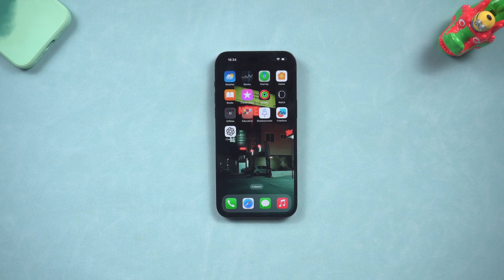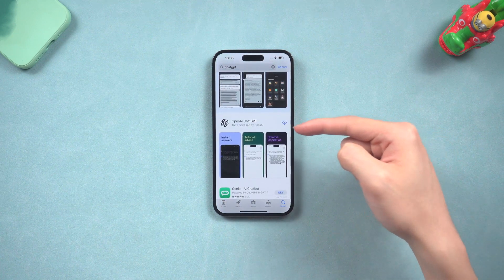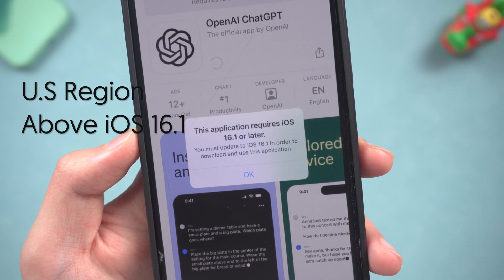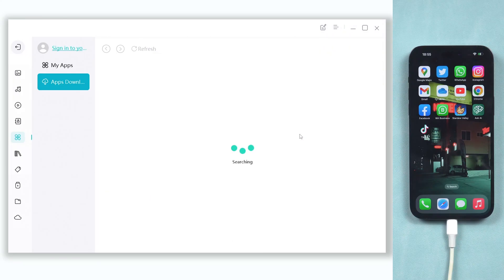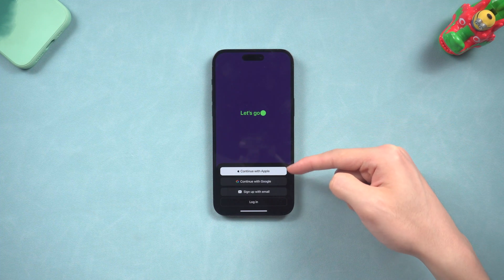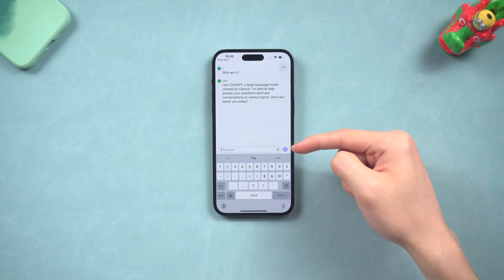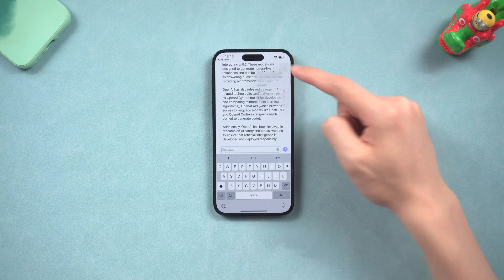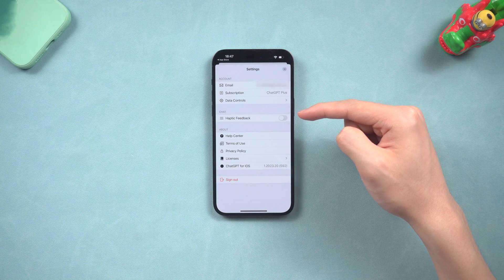[Official] How to Download OpenAI ChatGPT App on iPhone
OpenAI Official ChatGPT Apps are available for iPhone now! Check out the video I will show you how to download it without changing Apple ID region and how to use ChatGPT App.

(2023/5/26) Now ChatGPT App is available at these countries:
Albania, Algeria, Argentina, Azerbaijan, Bolivia, Brazil, Canada, Chile, Croatia, Costa Rica, Ecuador, Estonia, France, Germany, Ghana, India, Iraq, Ireland, Israel, Jamaica, Japan, Jordan, Kazakhstan, Korea, Kuwait, Lebanon, Lithuania, Mauritania, Mauritius, Mexico, Morocco, Namibia, Nauru, New Zealand, Nicaragua, Nigeria, Oman, Pakistan, Peru, Poland, Qatar, Slovenia, Tunisia, the United Arab Emirates, the UK, and the United States.

ChatGPT App is more convenient than we thought, OpenAI released the App version a little bit late, but still, ChatGPT is one of the most powerful AI chat bots.

Timestamp:
00:00 Intro
00:20 Download ChatGPT App on iPhone with App Store
00:43 ChatGPT App Region and iOS Version Limit (Must Watch)
01:25 Download ChatGPT App on iPhone without Changing the Apple ID Region
01:58 How to Use ChatGPT App on iPhone
02:16 ChatGPT 3.5 and ChatGPT 4.0 Introduce
02:41 ChatGPT App Voice Prompt Feature Introduce
03:01 ChatGPT App Menu Introduce

This video is helpful for:
1. How to Install OpenAI ChatGPT App on iPhone
2. How to Use OpenAI ChatGPT App on iPhone
3. download chatgpt app
4. chatgpt app download free
5. chatgpt ios download
6. chatgpt ios app
7. download chatgpt app on iPhone without Apple id